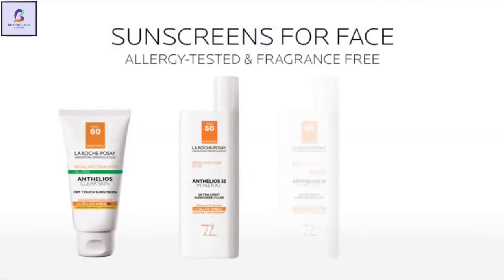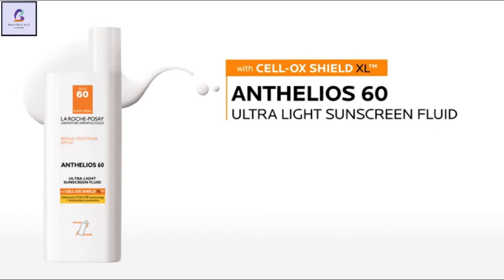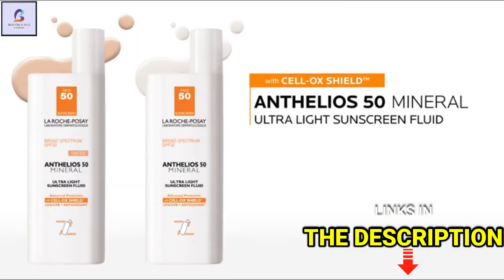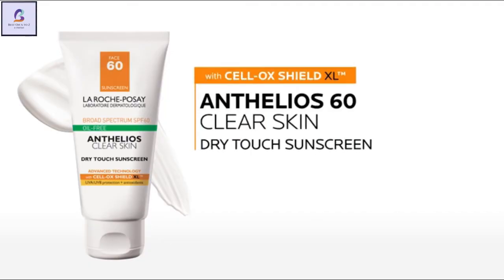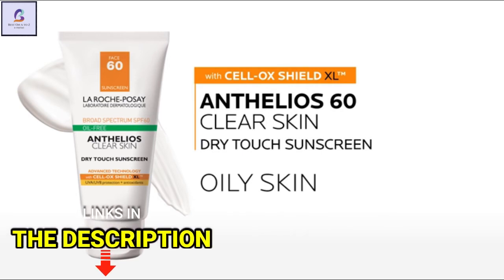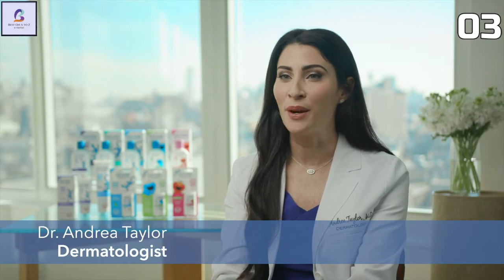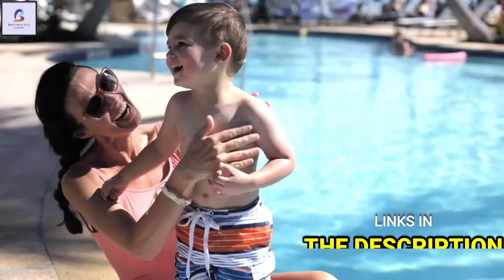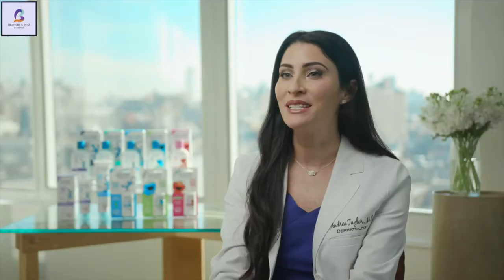Best Face Shield and Sunscreens in 2021 (Amazon) || Non-Greasy, Fragrance Free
Best Face Shield and Sunscreens in 2021 (Amazon)
Best on A to Z
👉5 - Total Protection Face Shield
👉4 - Chemical-Free Mineral Sunscreen
👉3 - Blue Lizard Mineral Sunscreens (Best Seller)
👉2 - Face Sunscreen with Zinc Oxide
👉1 - Face Moisturizer with Hyaluronic Acid

Products Description:
1. Intense, rehydrating facial moisturizer with SPF 20 for immediate and long-lasting hydration. Formulated with Fragmented Hyaluronic Acid to moisturize and soothe skin.
2. 100% advanced mineral face sunscreen. Sensitive skin sunscreen with broad spectrum UVA/UVB protection SPF 50. Fast absorbing, none whitening, none greasy Zinc Oxide sunscreen. Suitable for use under makeup. Oxybenzone free sunscreen.
3. New! Sensitive mineral sunscreen with SPF 50+ protects your skin with BLUE LIZARD strongest UV protection yet. With 80 minutes of sweat and water resistance, you stay protected longer while swimming, during your run or whatever you love to do. This mineral formula uses zinc oxide and titanium Dioxide to protect your skin from harmful UVA and UVB rays without the use of potentially irritating chemical active ingredients. We love the Reef! To help protect fragile Reef ecosystems, BLUE LIZARD Sensitive sunscreens contain no oxybenzone or Octinoxate. With Smart bottle technology, you'll always know when harmful UV rays are present. Watch the bottle turn Blue in sunlight as a reminder that it's time for sunscreen. BLUE LIZARD Australian sunscreen has been trusted by dermatologists for over 20 years.
4. EltaMD UV Physical tinted facial sunscreen has no chemical UV filters. Zinc oxide and titanium dioxide provide mineral-based sun protection in an oil-free, lightweight and water-resistant formula.
5. SUNFORGETTABLE TOTAL PROTECTION FACE SHIELD SPF 50 Powered by EnviroScreen Technology.

Related Products:
👉5 - Resurfacing Sleep Serum
👉4 - Vitamin C Serum
👉3 - Face Serum with Vitamin B3
👉2 - Confidence in a Cream
👉1 - A+ High-Dose Retinoid Serum

Related Products:
👉5 - The Anti Aging Trio
👉4 - Brightening Face Serum
👉3 - Gold Patches for Under Eyes and Forehead
👉2 - Retinol Cream for Face
👉1 - Hydro Boost Face Cream